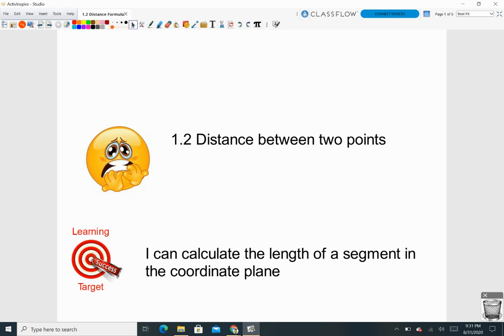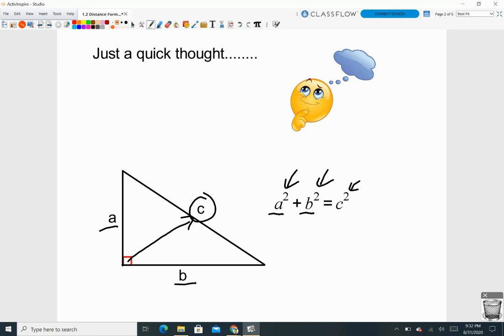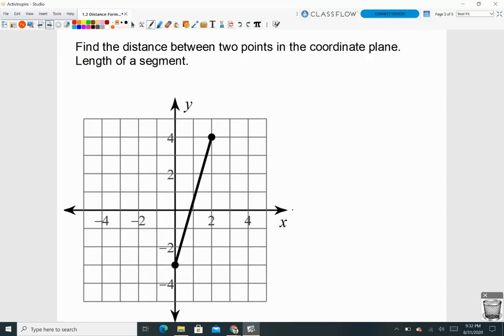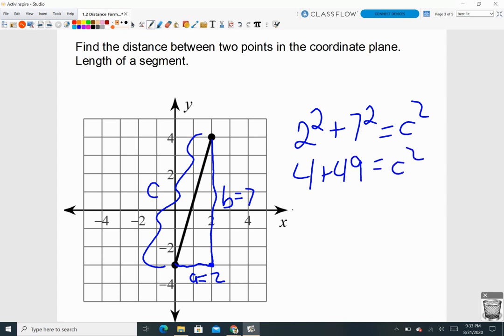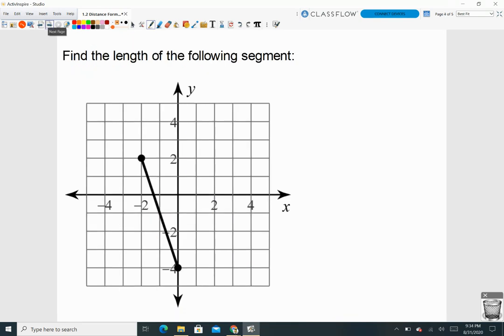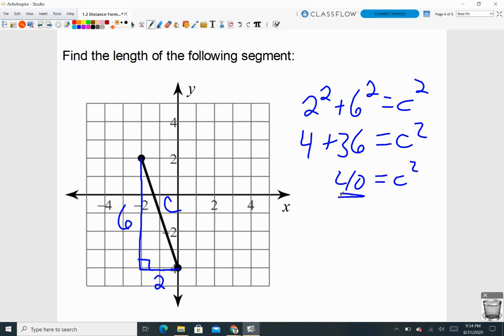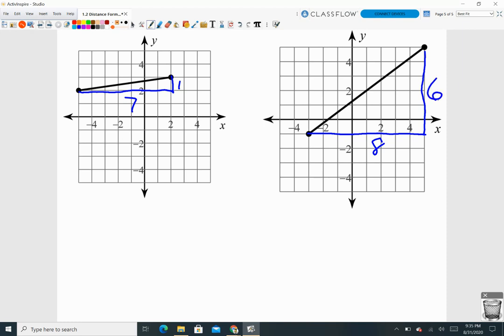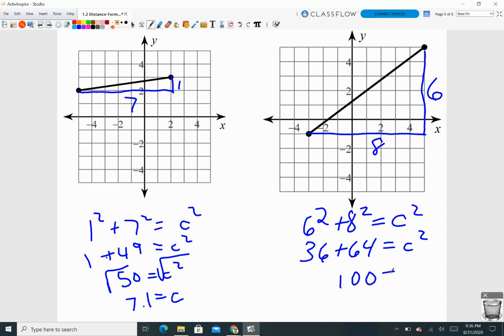Geometry 1.2 Distance between two points